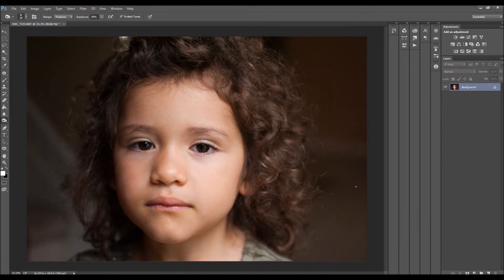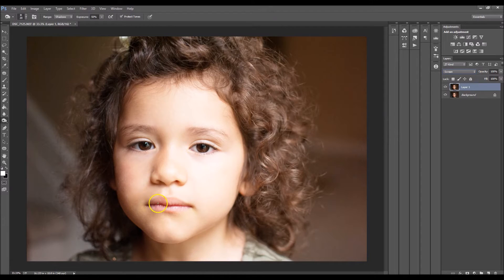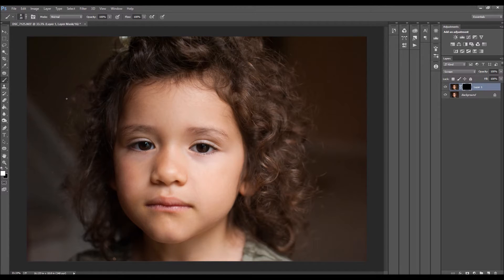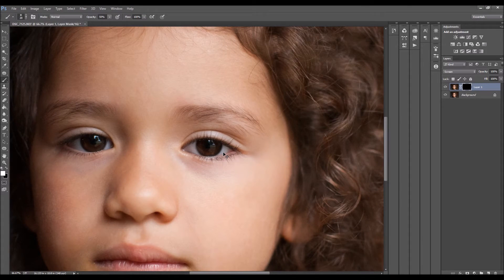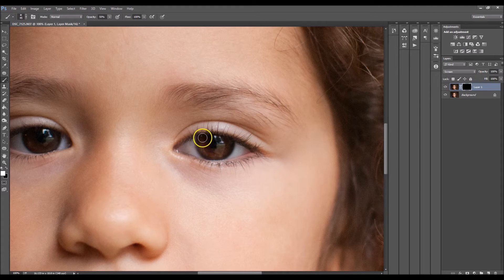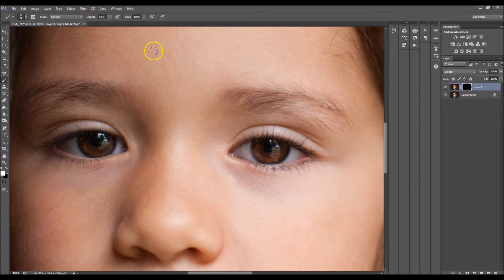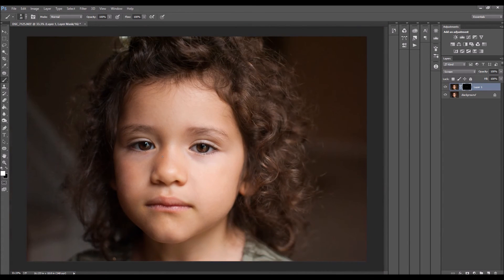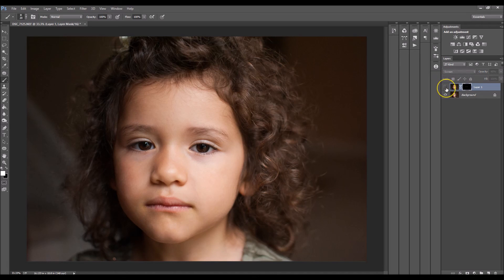Enhance Eyes with Photoshop | Quick & Easy Tutorial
Learn how to quickly enhance eyes using Photoshop or Elements! It's very fast and simple to do!